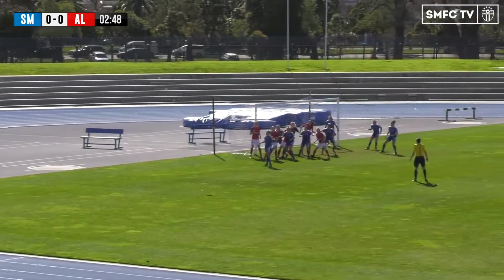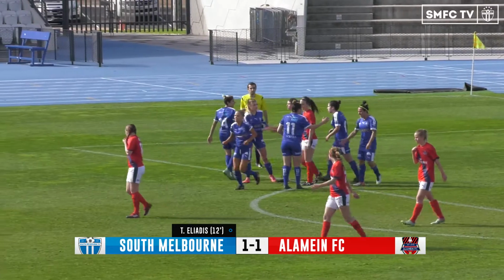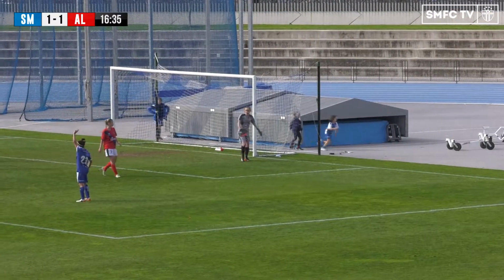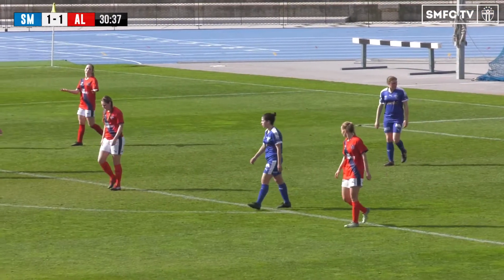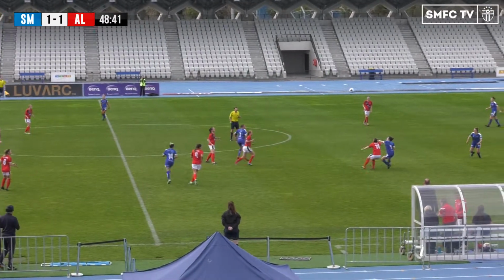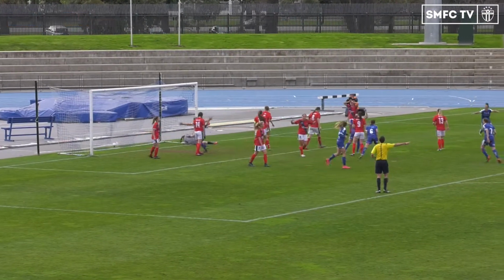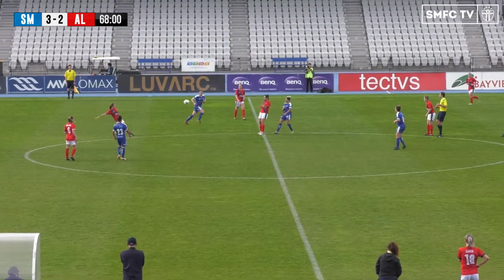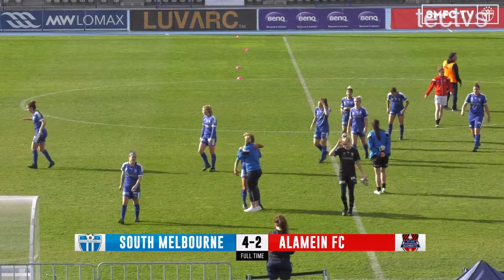NPLW 2017 (R24) :: South Melbourne v Alamein FC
SOUTH MELBOURNE 4 - 2 ALAMEIN FC
Goal Scorers:
J. Lawson (9')
Tiffany Eliadis (12', 53')
Lisa De Vanna (67', 76')
M. Pastor (77')